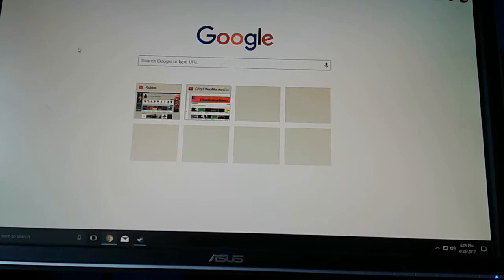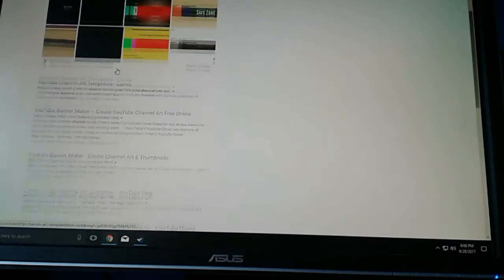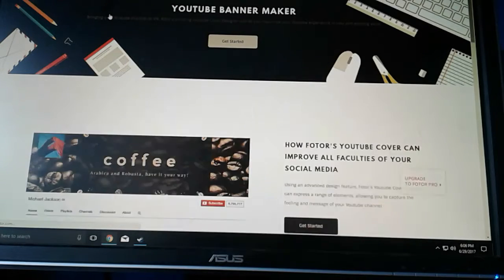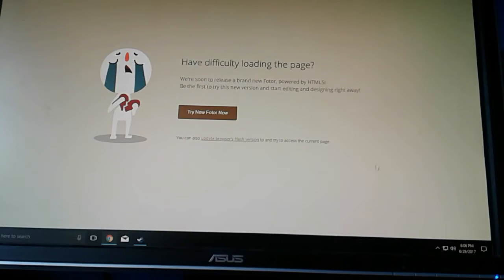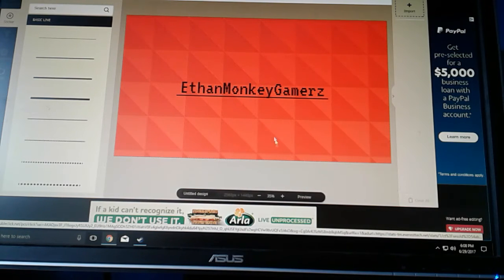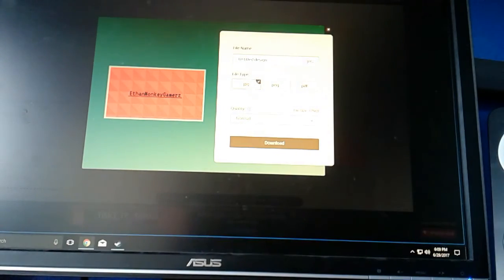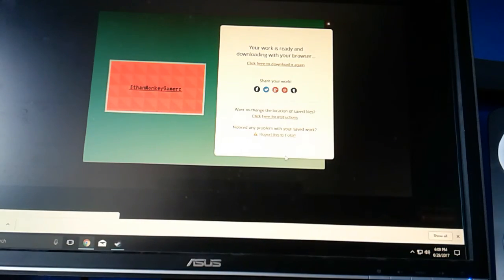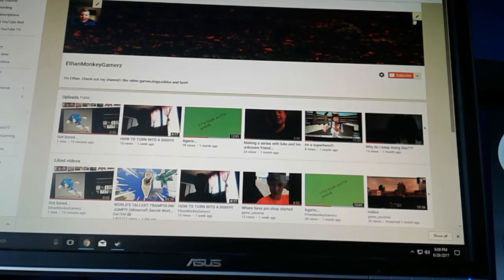How to make a channel art (SUPER EASY!!!!!!)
Hope this was helpful to you guys let me know if it was in the comments below